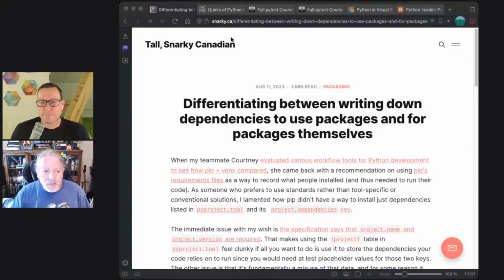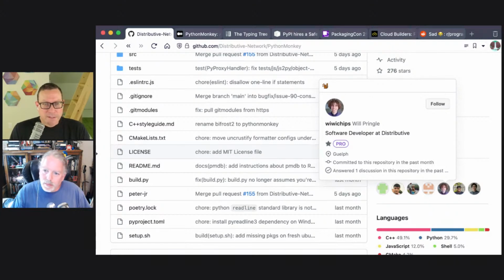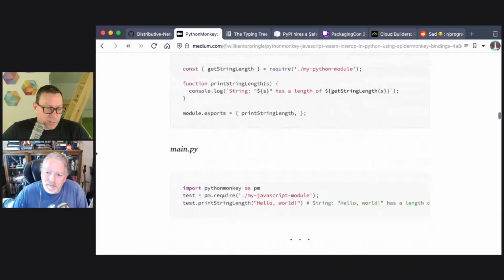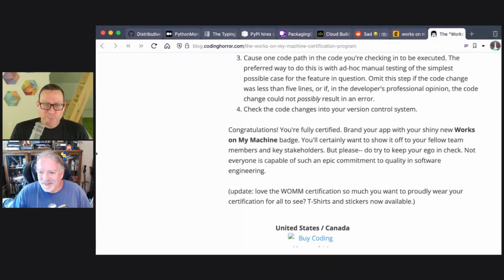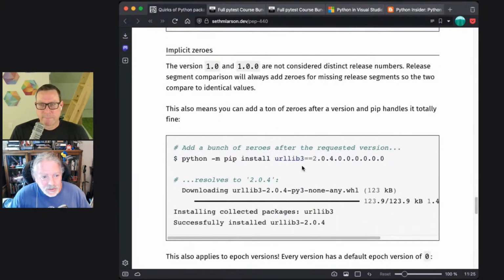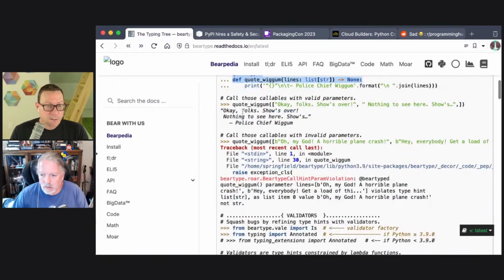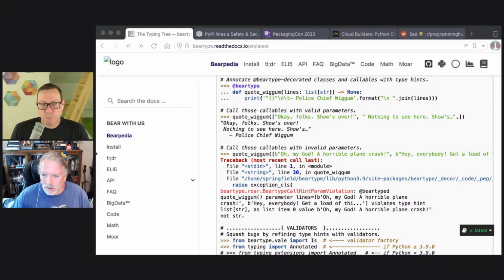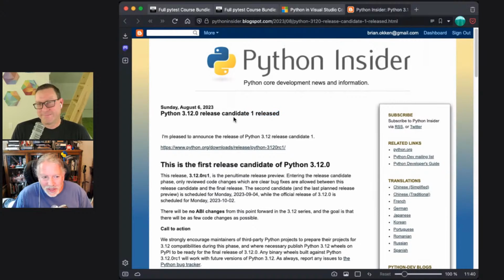JavaScript in Your Python - Python Bytes Podcast Ep. 348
▬ Topics covered ▬▬▬▬▬▬▬▬▬▬▬▬

- Brian #1: Differentiating between writing down dependencies to use packages and for packages themselves

▬ Extras ▬▬▬▬▬▬▬▬▬▬▬▬

    - Finally! But you gotta turn it on. Also, I gotta talk to them about the proper non-capitalization of `pytest`.
    - Hard to believe it’s that time of year again

Michael:
- PyPI hires a Safety & Security Engineer welcome Mike Fiedler
- Cloud Builders: Python Conf (born in Ukraine): September 6, 2023 | online